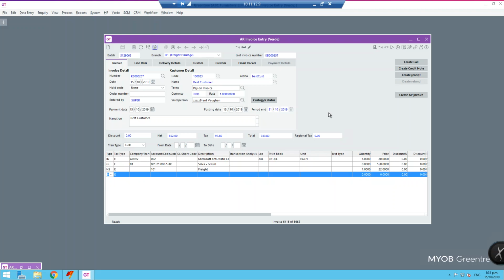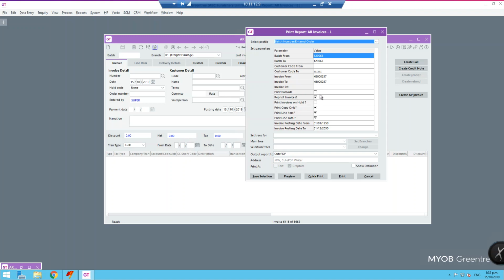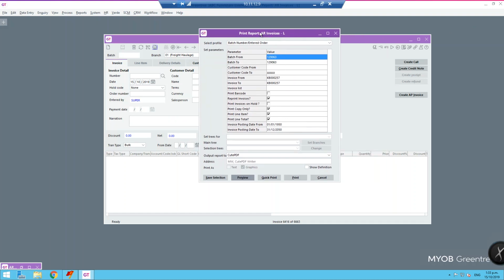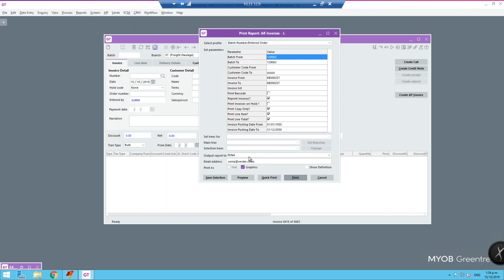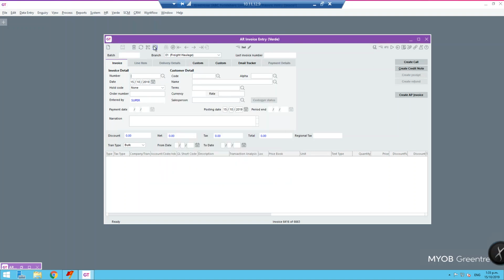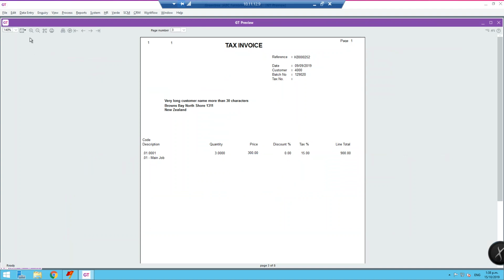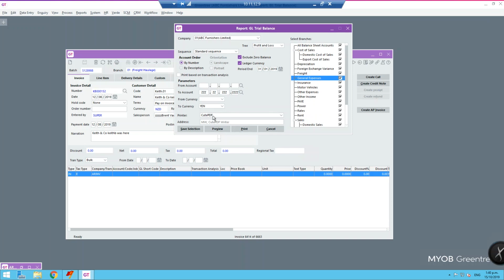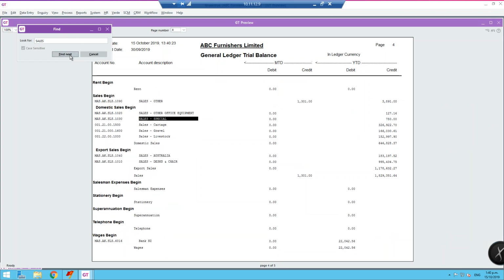MYOB Greentree - Printing Reports